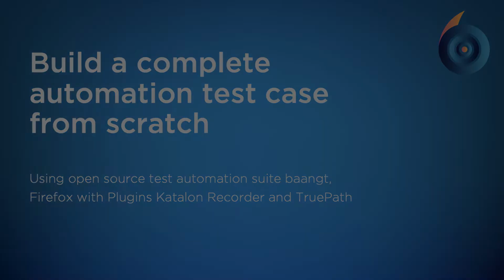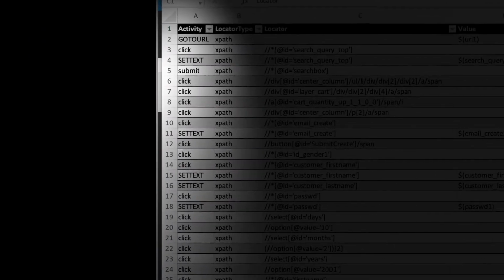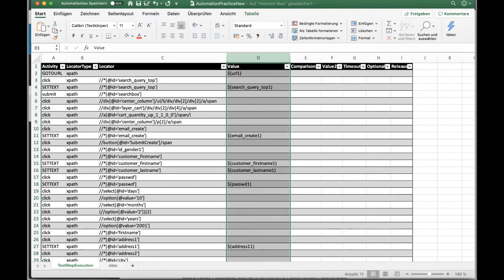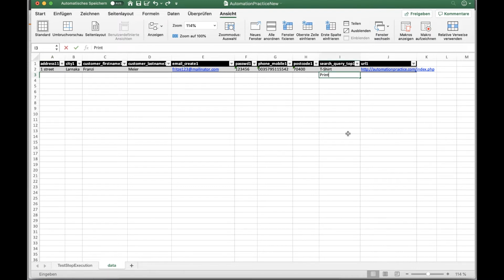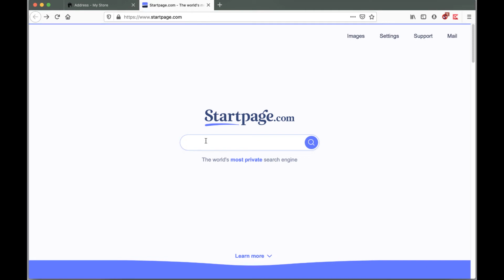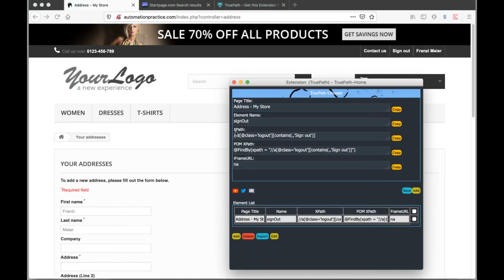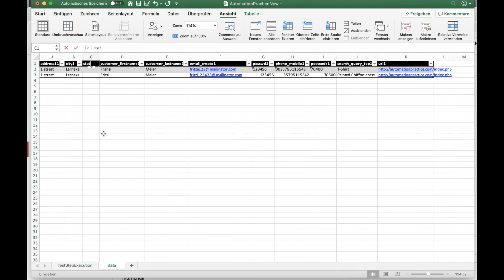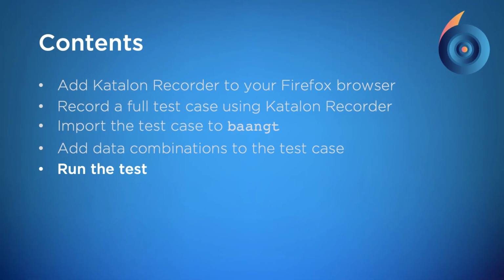Record a complete test case for regression testing with baangt. Clip 4/5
In this sequence of videos you'll learn how to create a complete test case for regression testing in open source test automation suite and RPA-Tool baangt.